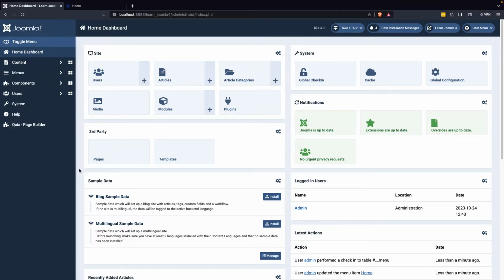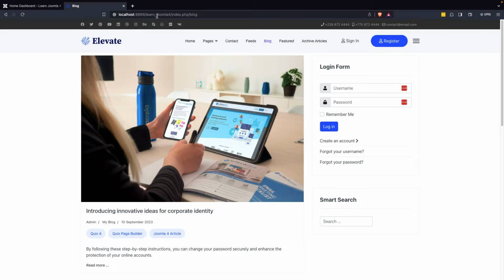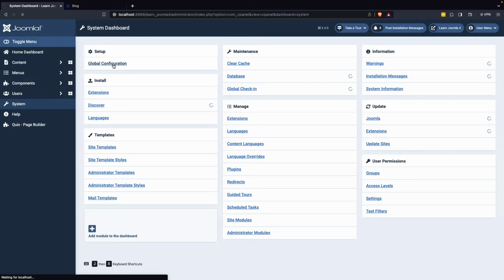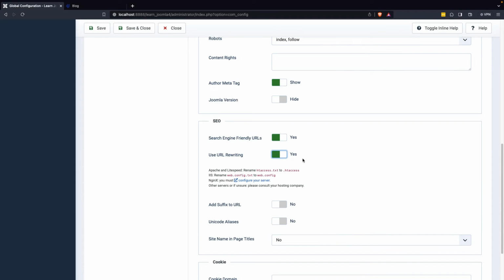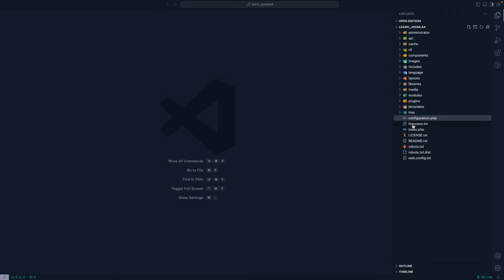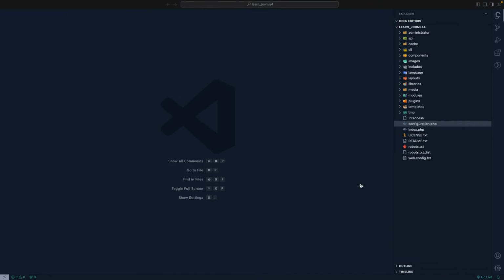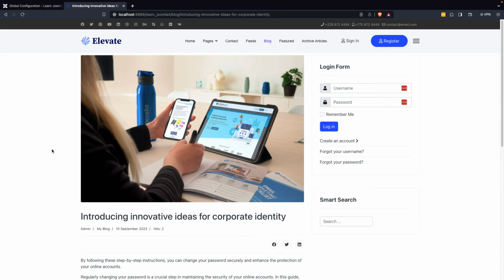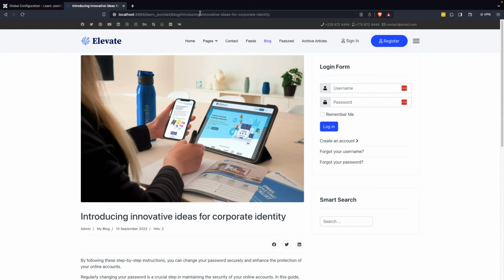How to Remove index.php from URLs in Joomla 4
Streamline your Joomla 4 website URLs! In this tutorial, learn the straightforward steps to remove '.index.php' for cleaner, more user-friendly web addresses. Watch now and optimize your site's URL structure.